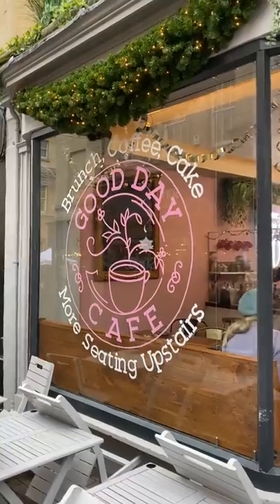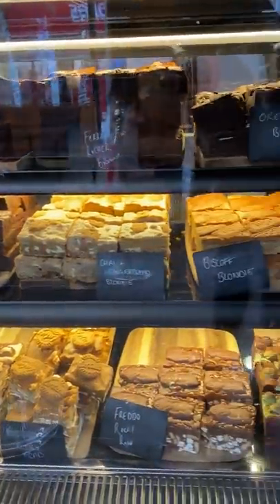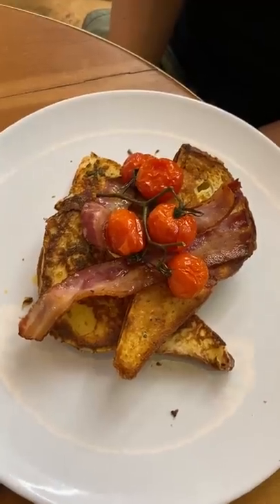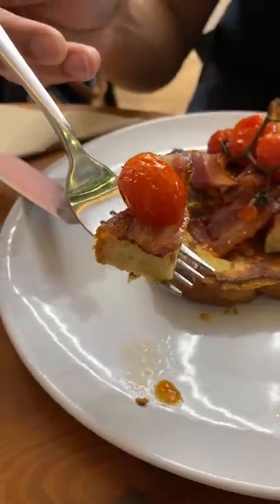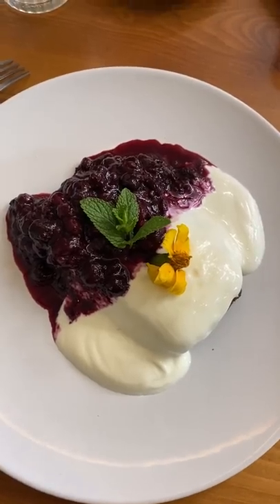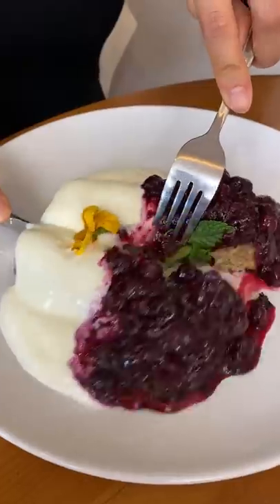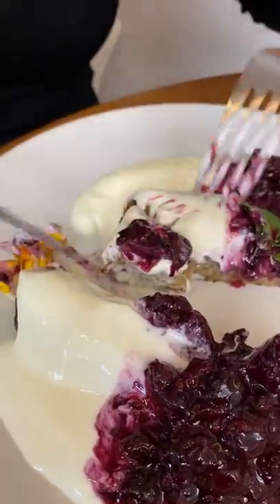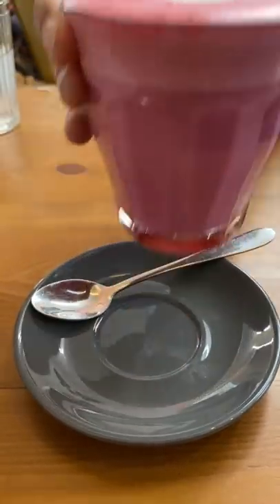Savory French Toast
Good Day Cafe: 12 Upper Borough Walls, Bath BA1 1RH, United Kingdom